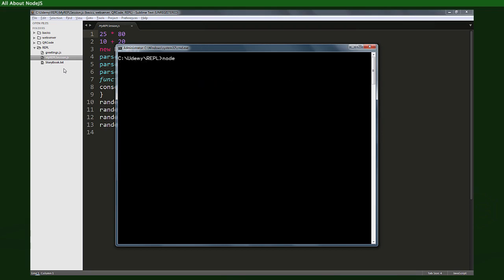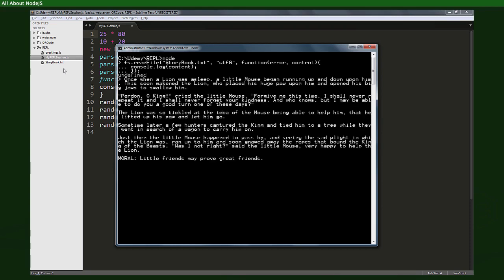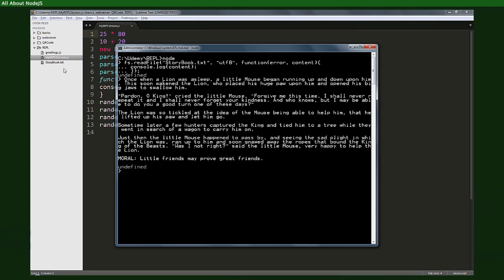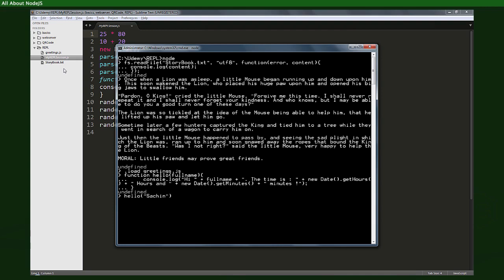7 Read Evaluate Print Line REPL & Hello Node !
7 Read Evaluate Print Line  REPL & Hello Node !